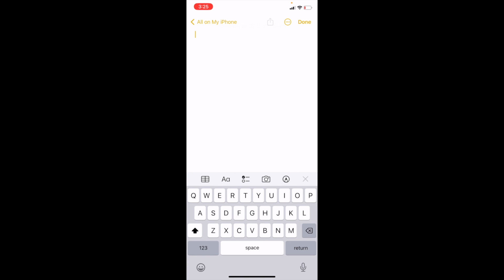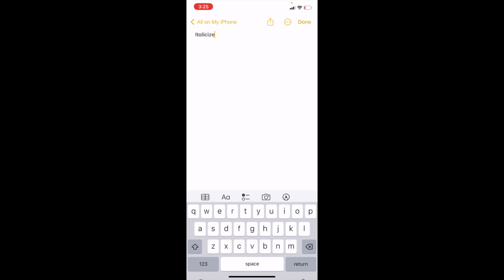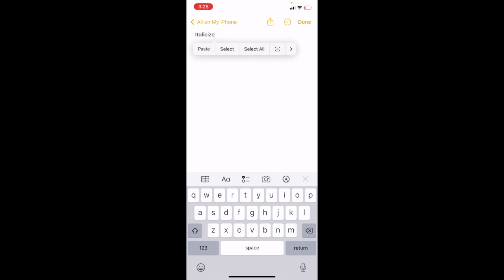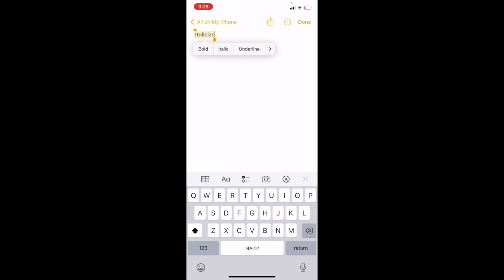How To Italicize Text On The Notes App | Step By Step Guide - Apple Notes Tutorial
Here's how you can italicize text in the Notes app on an iPhone, iPad, or Mac:

On iPhone or iPad:
Open the Notes App: Tap the Notes app icon on your device to open it.

Select an Existing Note or Create a New One: Open an existing note by tapping on it, or create a new note by tapping the icon for a new note, usually located in the lower right corner.

Highlight the Text You Want to Italicize: Tap and hold on a word to bring up the selection tool. Drag the handles to select the text you wish to italicize.

Open the Formatting Options: Once the text is selected, a formatting menu will appear above the selected text. Tap on the "BIU" button in this menu.

Choose Italic: Tap on "Italic" from the dropdown menu. This will apply italic formatting to the selected text.

Type in Italic: If you want to type in italic directly, tap the "BIU" button before you start typing and select "Italic". Everything you type from this point will be in italic until you turn off the italic formatting.

Save Your Note: Changes in the Notes app are automatically saved.

On a Mac:
Open the Notes App: Click on the Notes app in your Dock, or find it using Spotlight (Command + Spacebar).

Select an Existing Note or Create a New One: Open an existing note or create a new one by clicking the "New Note" button, usually located in the lower right corner of the Notes app window.

Highlight the Text You Want to Italicize: Click and drag your mouse over the text you want to italicize to select it.

Apply Italic Formatting: With the text highlighted, you can apply italic in two ways:

Use the Format Menu: Click on "Format" in the menu bar at the top of the screen, then choose "Font" "Italic".
Use a Keyboard Shortcut: Press Command + I on your keyboard.
Type in Italic: To type in italic, place your cursor where you want the italic text, then use the Command + I shortcut before you start typing. Turn off italic by pressing Command + I again.

Automatic Saving: The Notes app on Mac automatically saves your changes.

Additional Tips:
Other Formatting Options: Besides italicizing, you can also bold or underline text using similar steps. Just choose "Bold" or "Underline" instead of "Italic" in the formatting options.
Combine Formatting: You can combine italic with other formatting options like bold or underline for added emphasis.
Keyboard Shortcuts: On a Mac, familiarize yourself with keyboard shortcuts like Command + I for italics for faster formatting.
Sync Across Devices: If you use iCloud, your formatted notes will sync across all your Apple devices, allowing you to access them from anywhere.
By following these steps, you can effectively use italic text in your notes to emphasize certain points or for stylistic purposes.